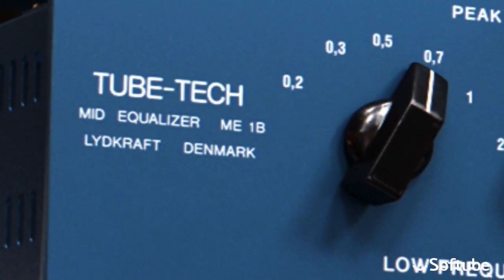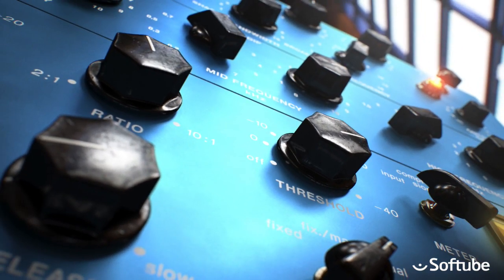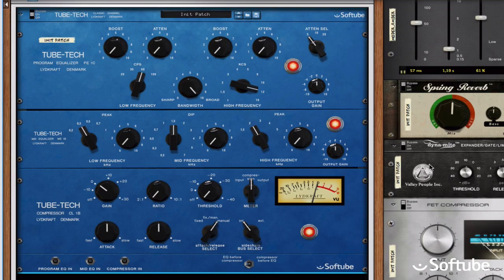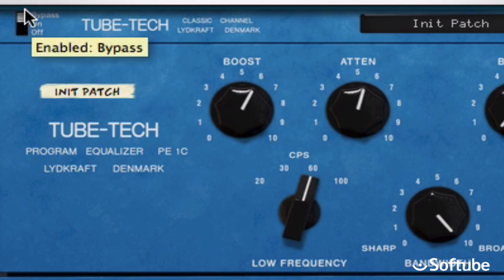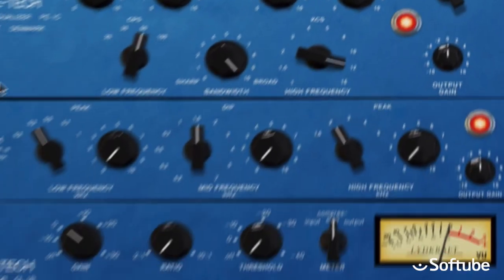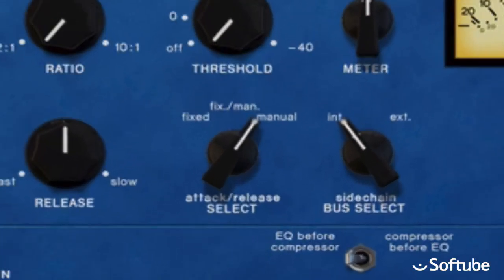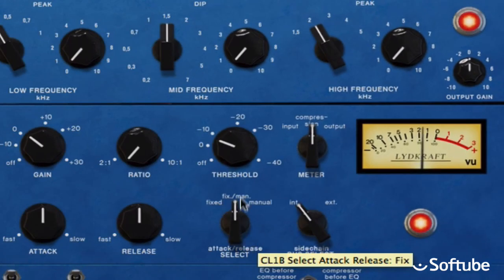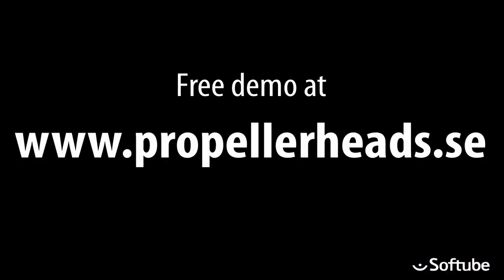Softube Tube-Tech Classic Channel for Propellerheads Reason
Bad ass bass, angelic top, sweet opto compression—Softube's Tube-Tech Classic Channel is a channel strip that is more than the sum of its parts. Now also out in the Propellerheads Reason Rack Extension format.